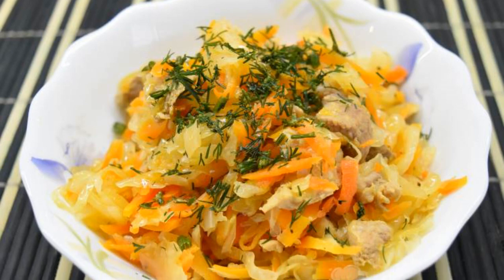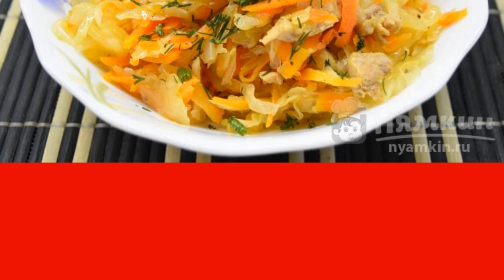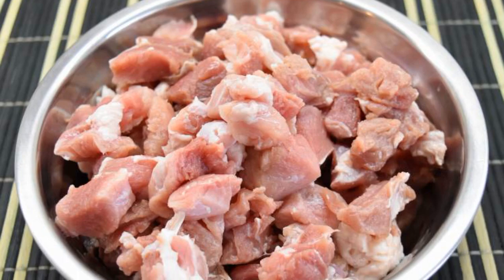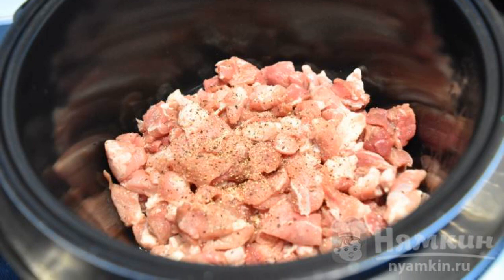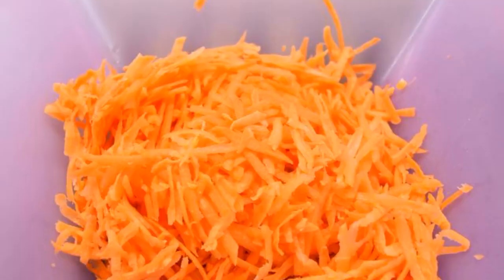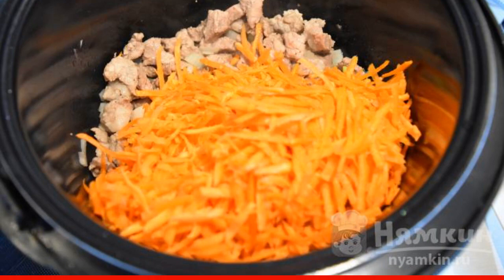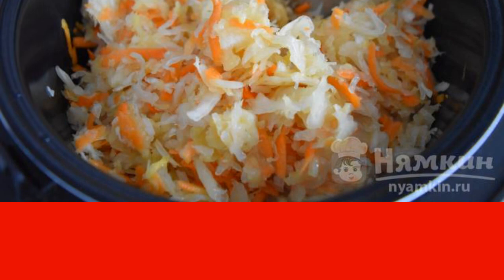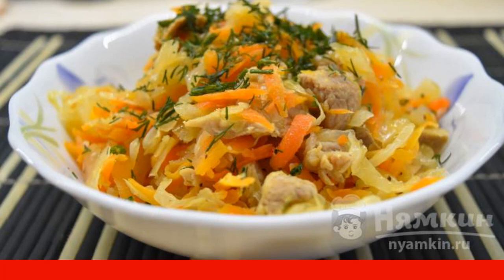Sauerkraut bigus with pork in a slow cooker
Bigus... The most delicious dish of cabbage and meat. Moreover, when such a dish is prepared from sauerkraut, the bigus has a completely different taste, with more pronounced "cabbage" notes. I suggest cooking a bigus of sauerkraut with pork in a slow cooker. Besides the fact that it will be fast, it will also be very juicy and delicious! The recipe from the category: Latvian cuisine and consists of 9 cooking steps.
The complexity of the dish:
medium.

Ingredients:
pork - 500 g, ground black pepper - 1 pinch,
salt - 1 pinch,onion - 2 heads,
carrots - 2 pcs, sauerkraut - 500 g,
fresh dill - 1 pinch,